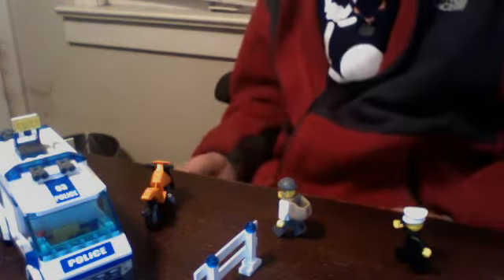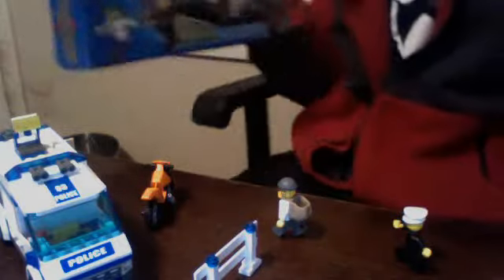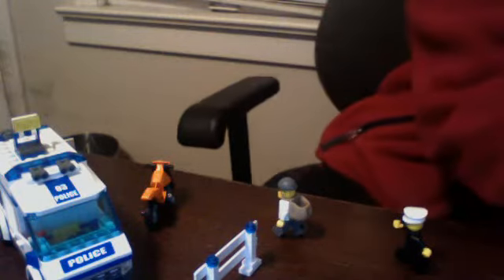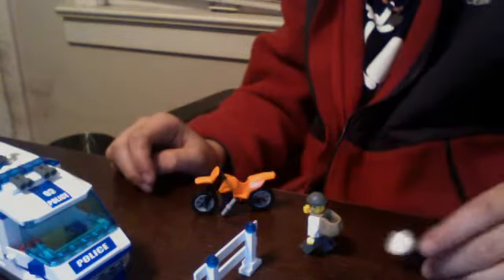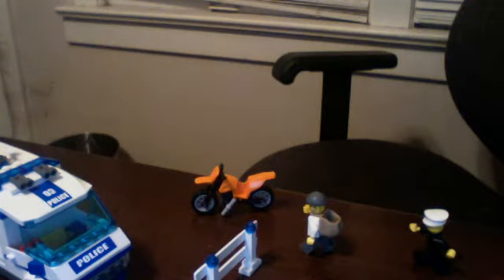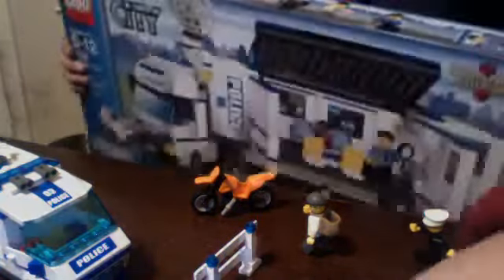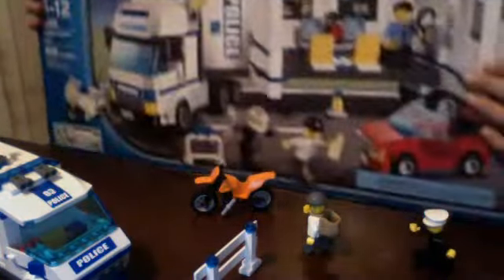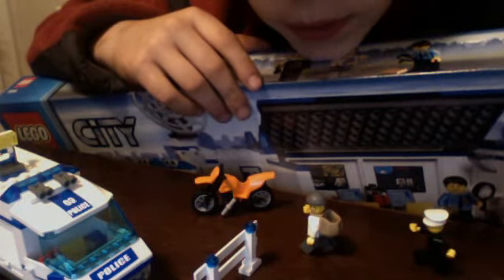lego police car and dirt bike